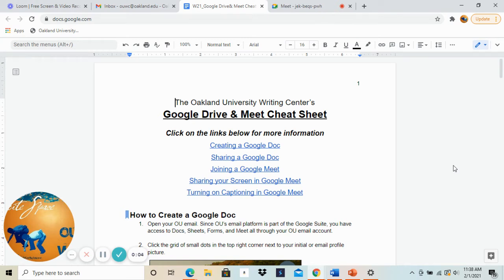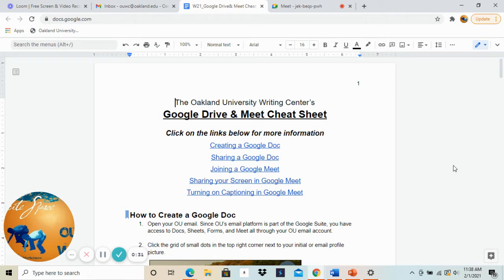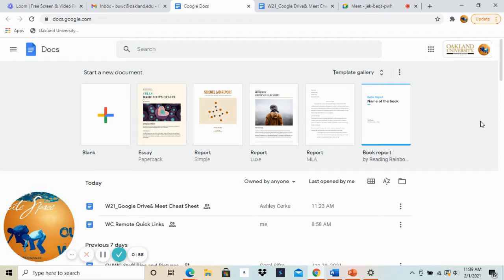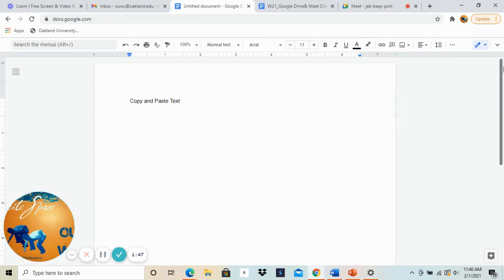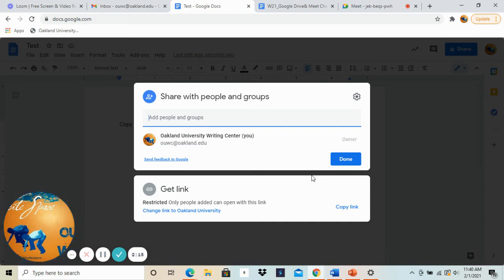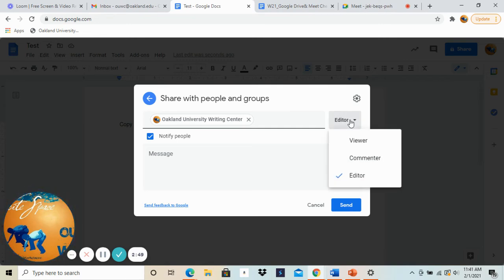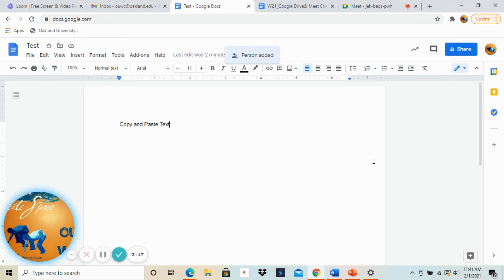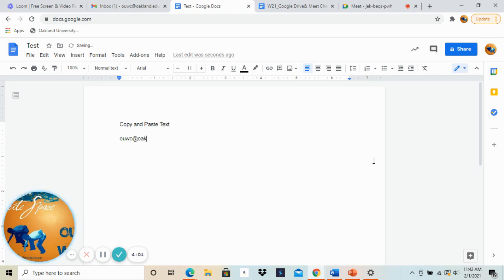Creating & Sharing a Google Doc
Oakland University Writing Center